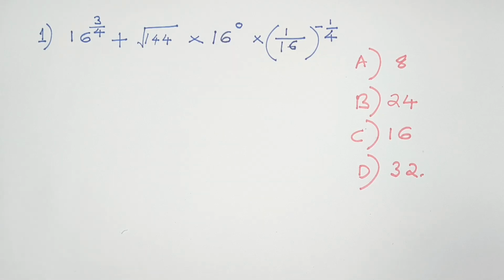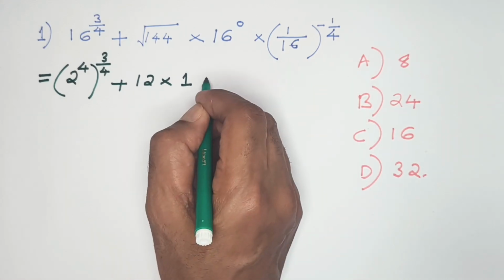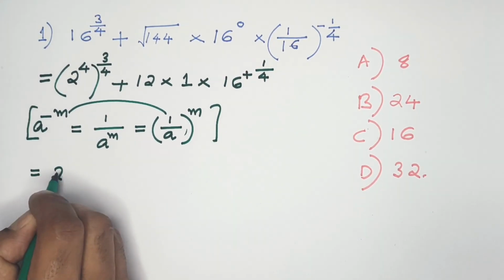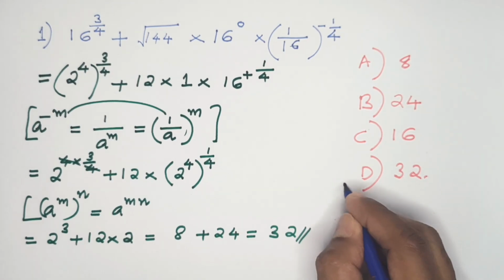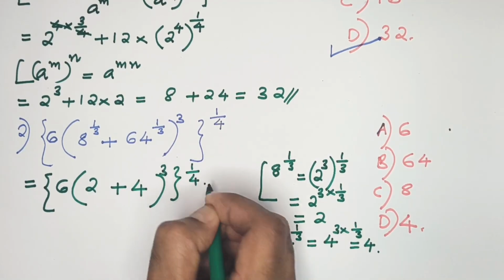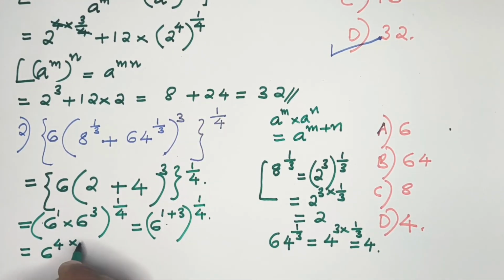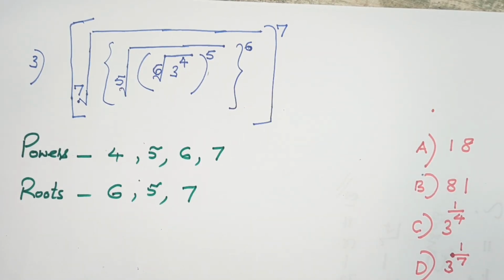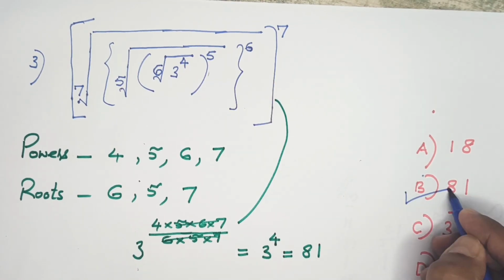Best Tricks/Indices and Surds/SSC CGL/IBPS/PYQs.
This video is about the best shortcuts useful in all competitive exams like

GCSE
ICSE
IGCSE
SSC

1) Secondary education in the UK
2) Upper secondary education in the USA
3) Secondary and higher secondary education in india and